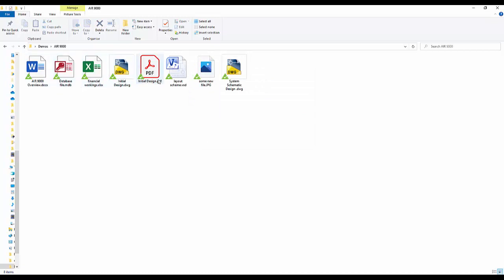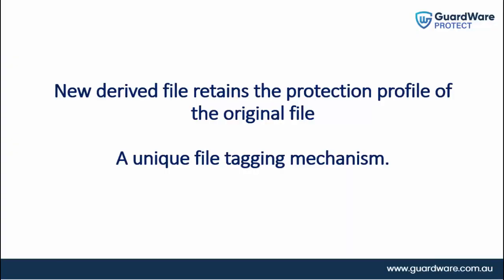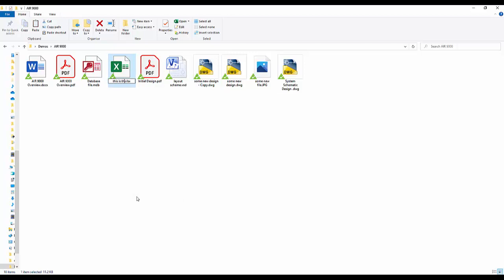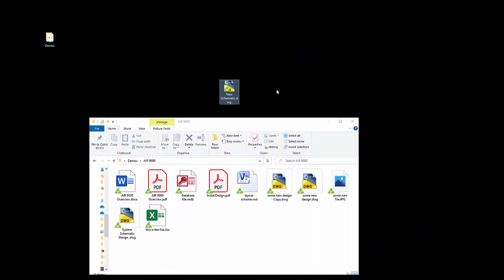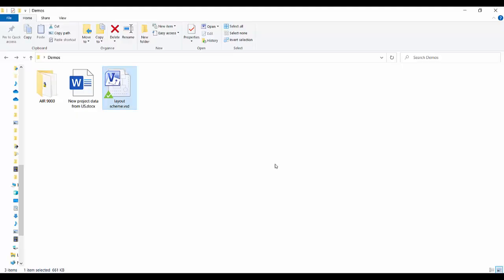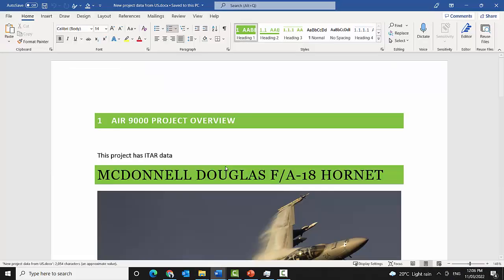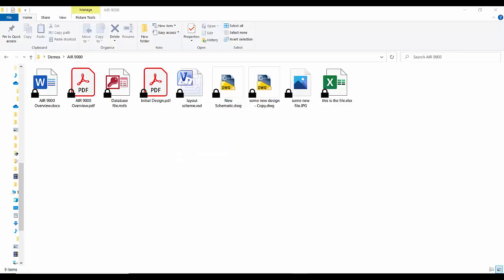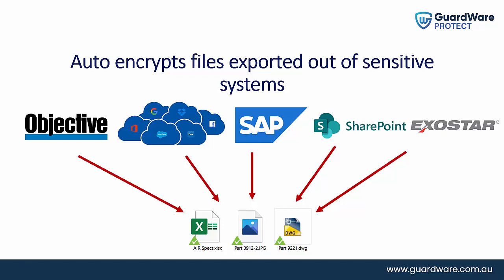GuardWare Protect Feature Overview